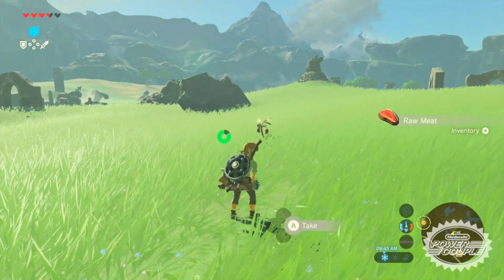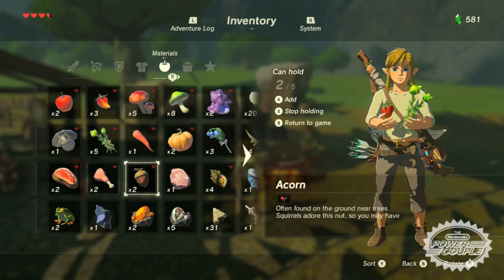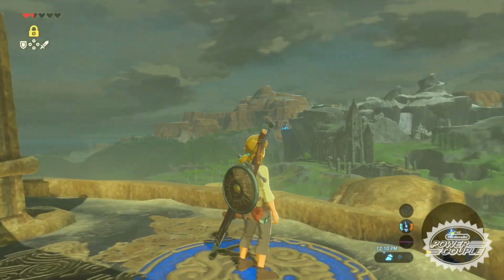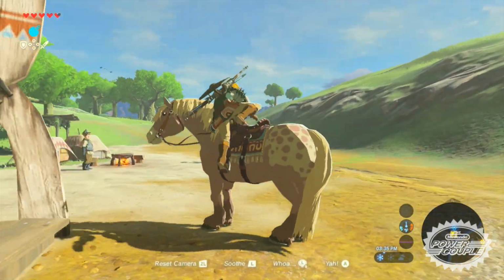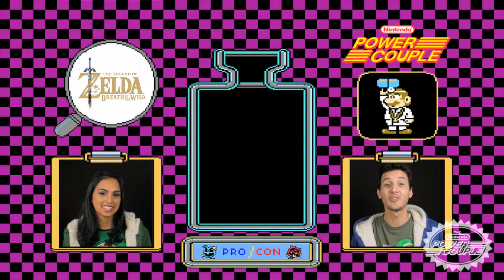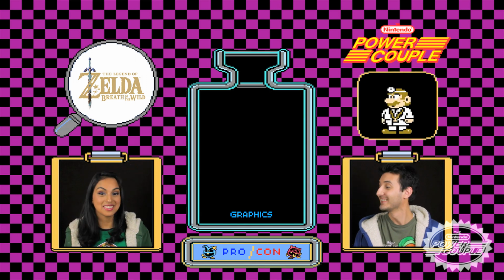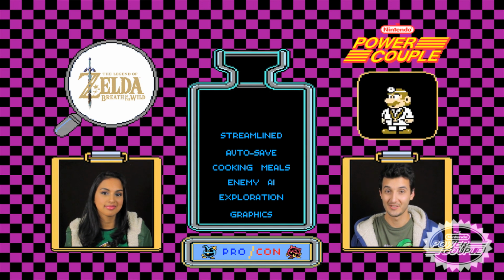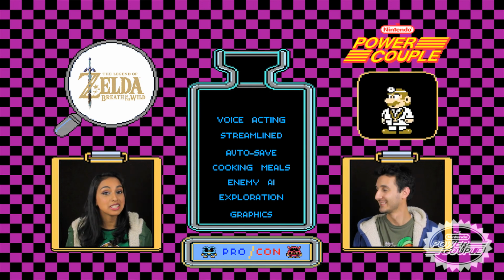"The Legend of Zelda: Breath of the Wild" REVIEW (Nintendo Switch) - The Nintendo Power Couple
Hello everyone!

Welcome to a special Nintendo video game review from the Nintendo Power Couple!

In this episode, we are reviewing the highly-anticipated entry in The Legend of Zelda series..."BREATH OF THE WILD" for the brand new Nintendo Switch!

While thinking of a format to review this game, we decided we'd do something different...we reviewed "Breath of the Wild" out in the wild!

NOTE: Although we decided not to include any story elements, cut-scenes and other major spoilers within our review to preserve the experience for you guys when you pick it up, we still included a Spoiler Warning on this video just in case...most of what is in our review is only from the first few hours as to not ruin anything! :)

We wanted to give a special THANK YOU to the wonderful team over at Nintendo of America for sending us a Nintendo Switch and a copy of "Breath of the Wild" a week early so we can review it for you guys! We've had a blast playing this and look forward to kicking back and exploring more of Hyrule ASAP!

"The Legend of Zelda: Breath of the Wild" launches alongside the Nintendo Switch on March 3rd!

For those who do not have the Switch, you can still experience the newest Zelda game on your Nintendo Wii U console!

We will be continuing to bring you guys plenty of Nintendo Switch coverage so make sure to check back!